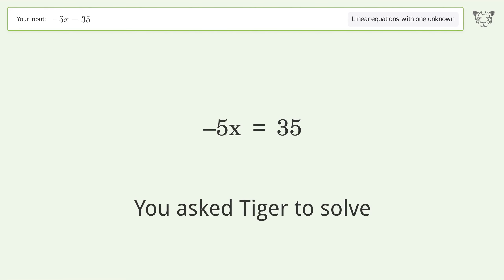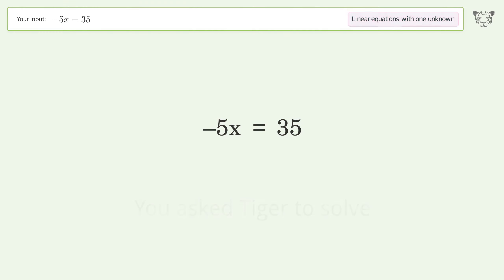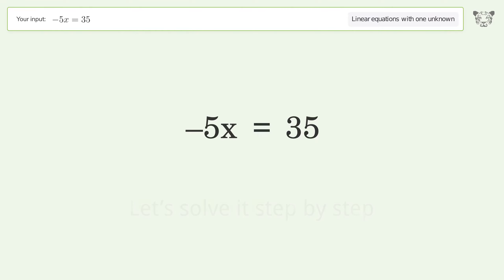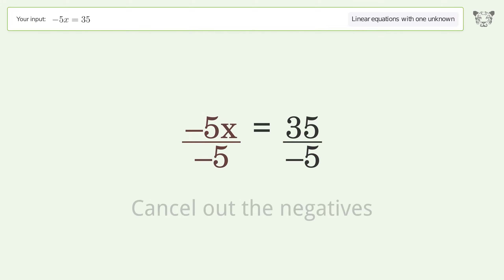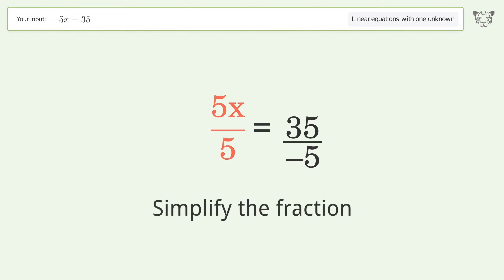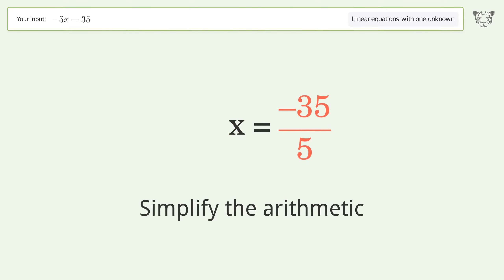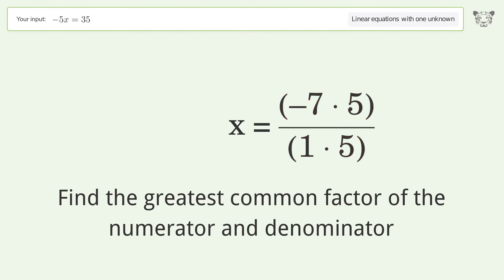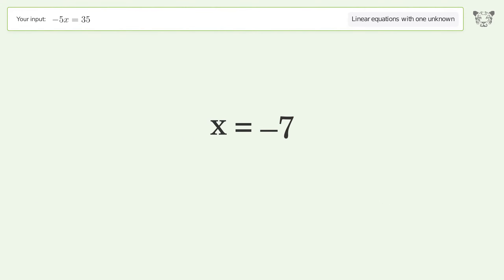Linear equation with one unknown: Solve -5x=35 step-by-step solution